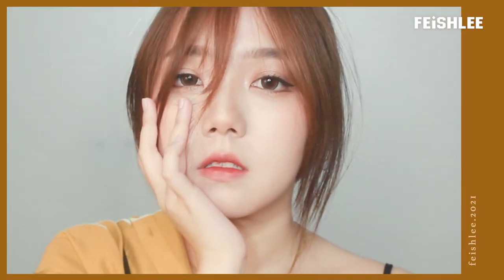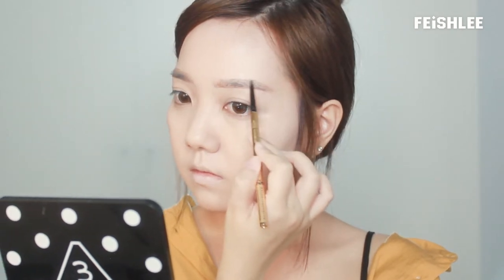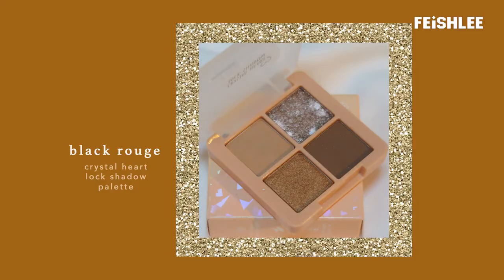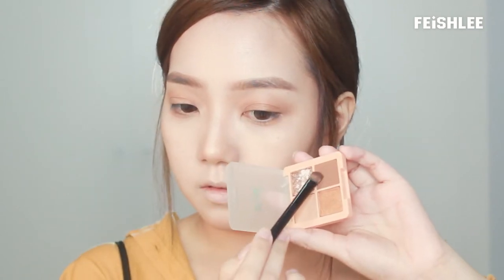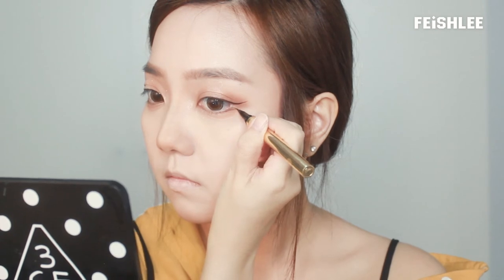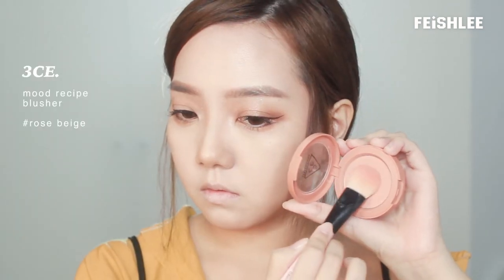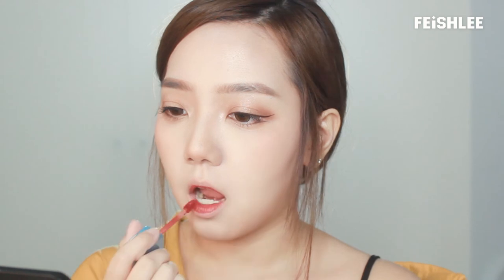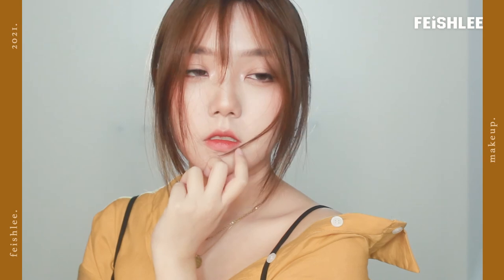Warm Tone Natural Korean Daily Makeup Tutorial 🍂 BLACK ROUGE Heart Lock Eyeshadow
BLACKROUGE EYESHADOW PALETTE KOREAN MAKEUP TUTORIAL

Hello everyone !

I think it’s the start of autumn season. Although we don’t have autumn where I live now, I still want to create a simple daily makeup for this autumn season. I just bought a pocket eyeshadow from one of my favourite brand and it’s really nice! I hope this tutorial can be an inspiration for you.

/ moonshot - micro correctfit foundation
/ the saem - perfect coverage pot concealer
/ zeesea - palace identity skinny eyebrow pencil
/ the face shop - brow master kit
/ black rouge - up & down triple shading
/ black rouge - crystal heart lock eyeshadow
/ blackrouge - air fit velvet tint ver.6
/ 3ce - mood recipe blusher
/ rom&nd - zero velvet tint

Juju B. Goode - Day 8. Bloom
Rose - Prod. by Lukrembo